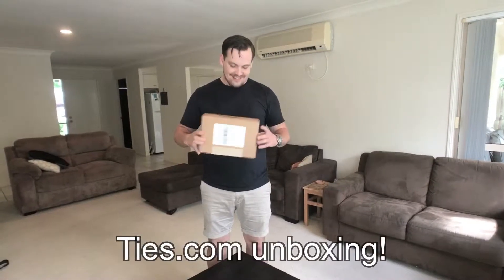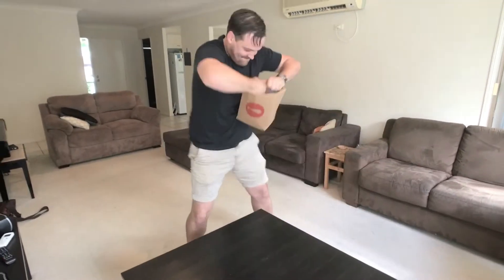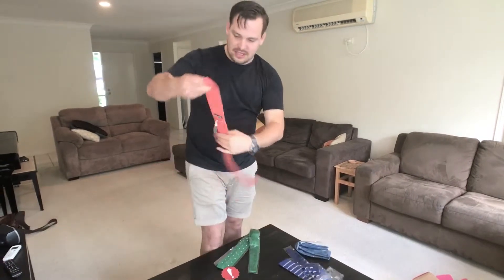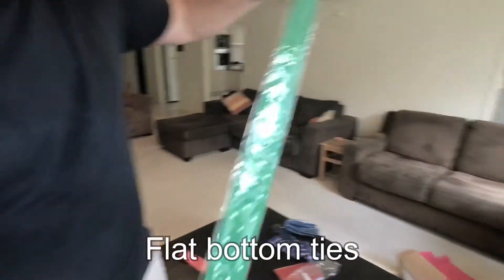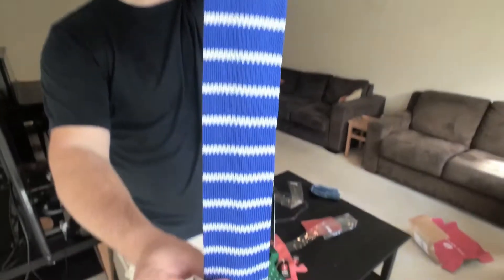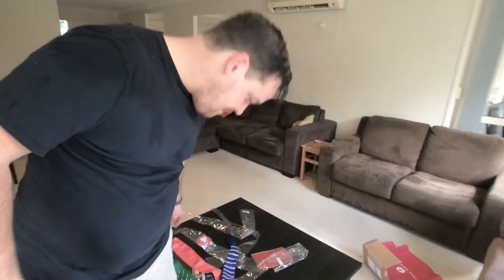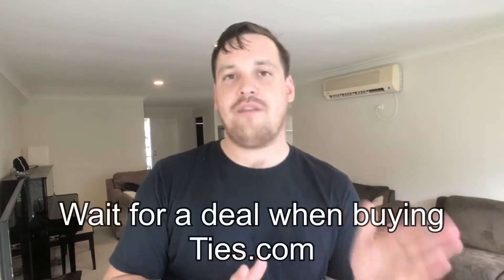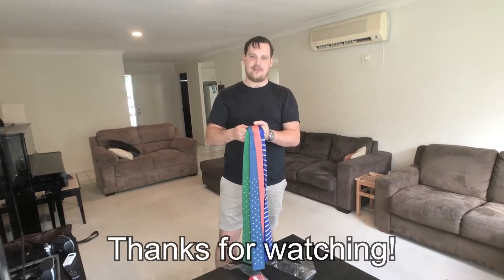ties.com unboxing review and men’s summer fashion tips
ties.com does some really cheap deals, the ones I got have since been a little bit flaky in their quality

I would way prefer tiebar.com, but unfortunately tiebar.com has discontinued there production of 2.75 inch silk knit ties.

The 2 inch Ones are just too skinny!  Decently quick shipping considering I live in Australia.

Nice Packaging

My Camera
Favourite vlogging lens
My Mic
My Gimbal
Bendy tripod thingy
ND Filter for Lens
My Drone
Nd filters for drone
Water proof Tripod for head high shots
My Fancy Ball Head for Tripod
Portrait Lens
BRoll Lens
Camera Bag
My old camera
My old camera wide angle vlogging lens
My editing Software
My portable charger
My Batter Charger
My phone
My Mic for phone
Phone case for lenses
Lens for phone
Bendy Tripod thingy for Iphone